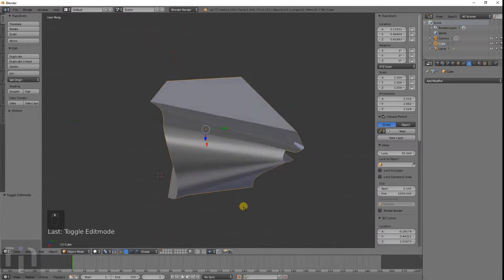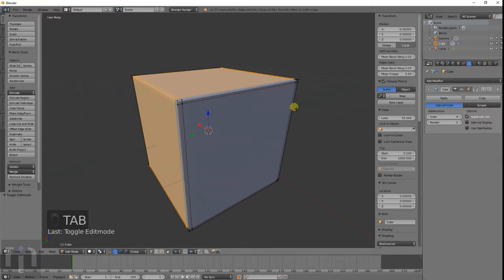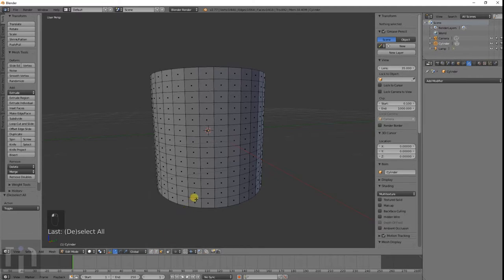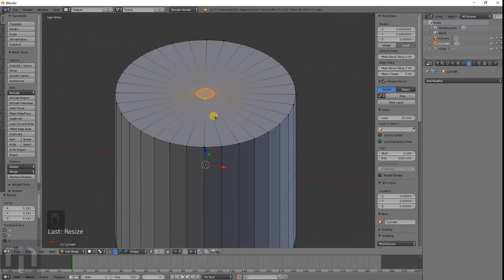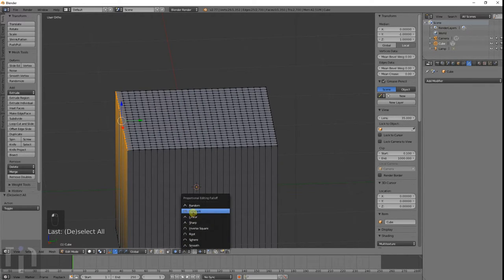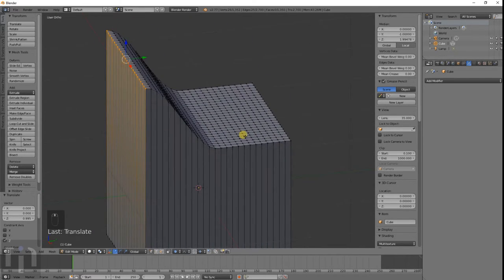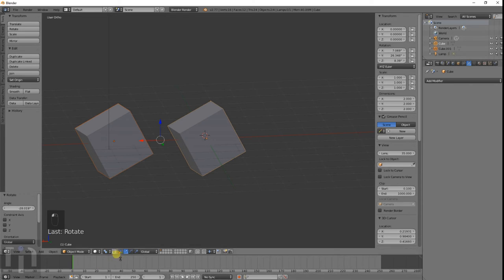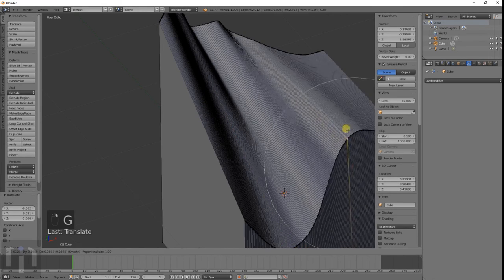Blender Tutorial #007 : Edge tool and Proportional Editing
Here I show you how to use the loop tool and a few of it's general uses.  I also demonstrate what the proportional editing tool does.   And I make a little abstract art.

Inventimark.com